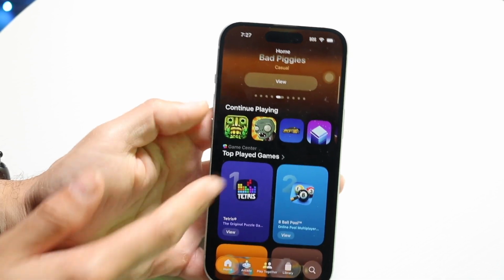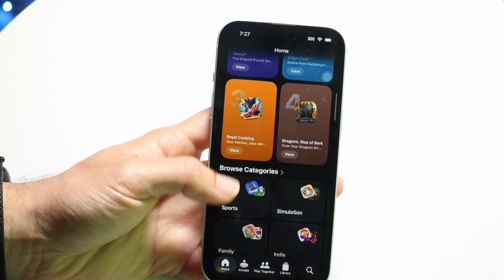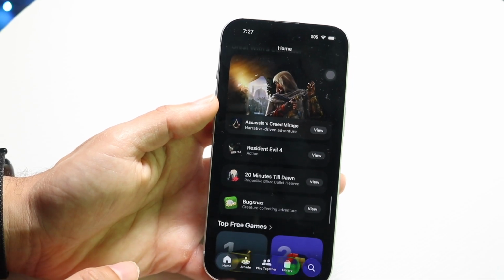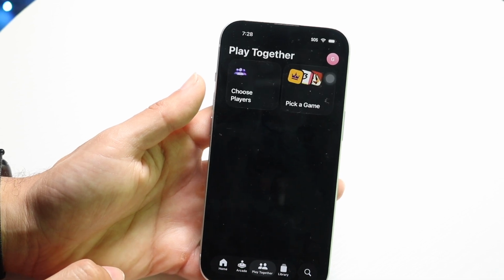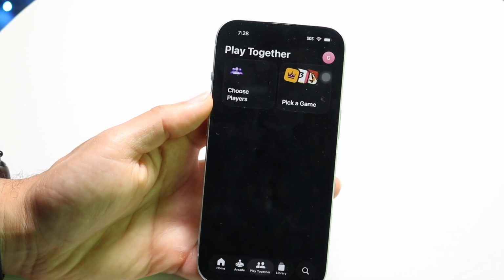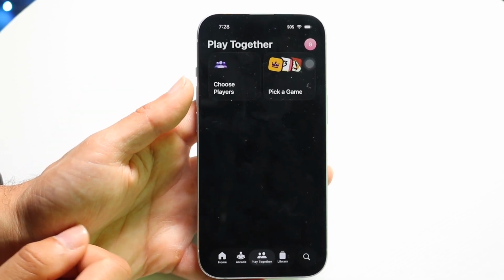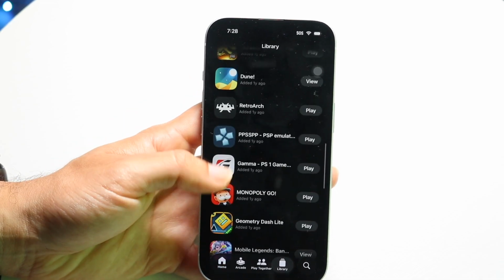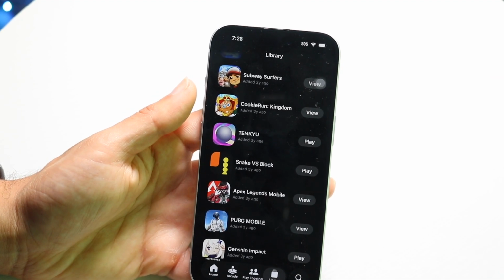How To Use Apple Games! (Complete Beginners Guide)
Here is exactly How To Use Apple Games! (Complete Beginners Guide)